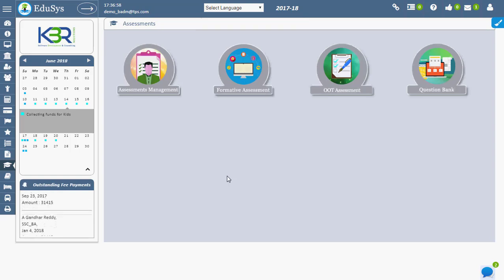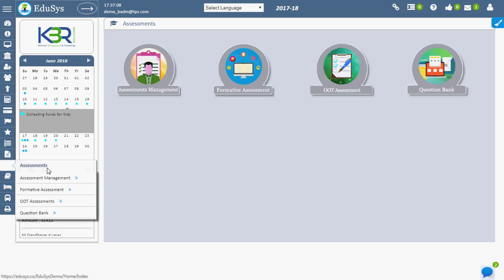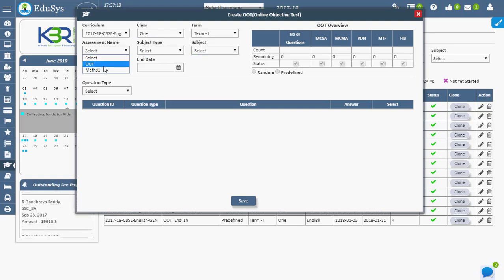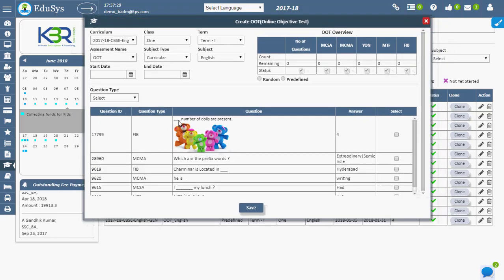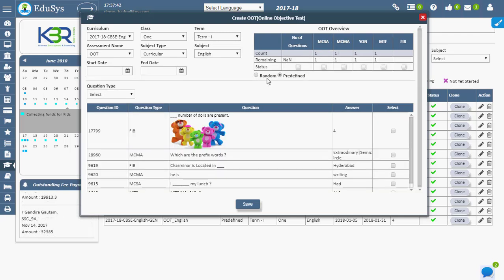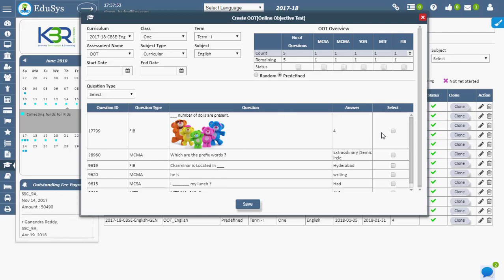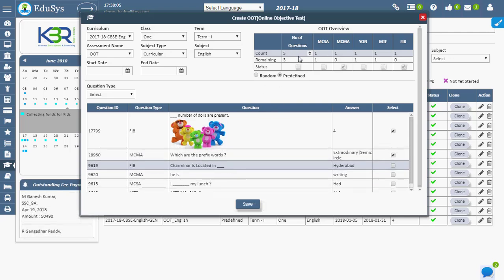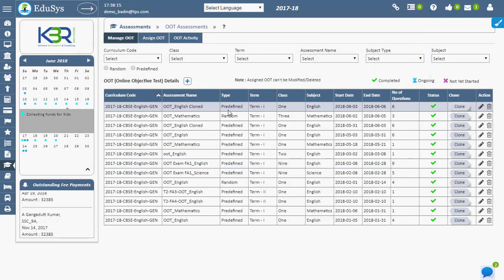Online Exam Builder - Software for conducting objective Online Tests for Student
Manage OOT(Online Objective Tests) allows to create an OOT(Online Objective Test with OOT(Online Objective Test) types viz. Random and Predefined for different curriculum codes, classes, subjects and term along with start and end date time.